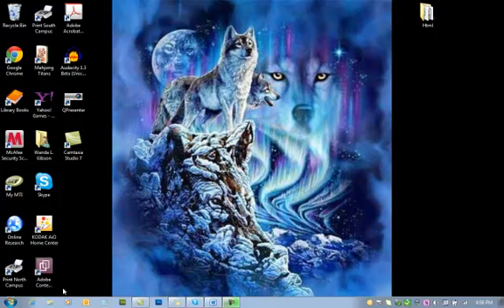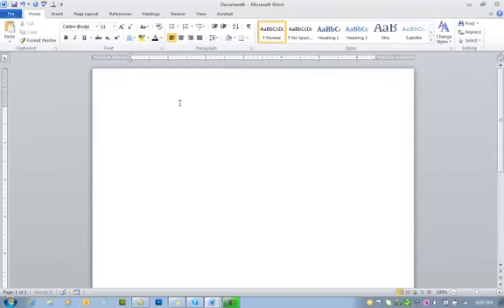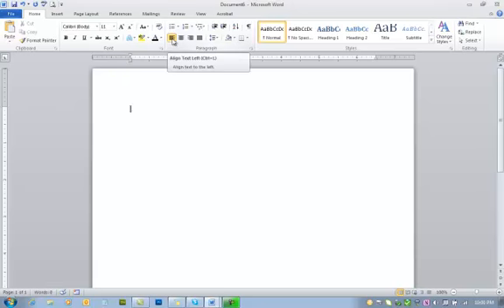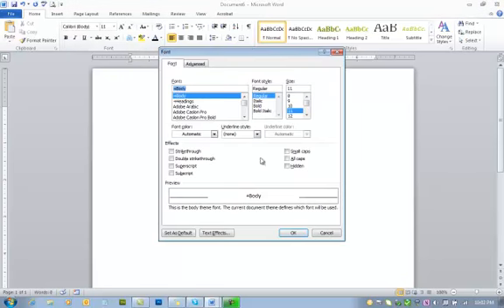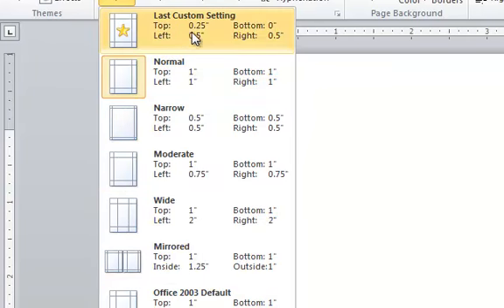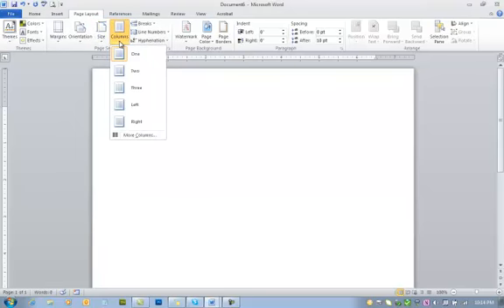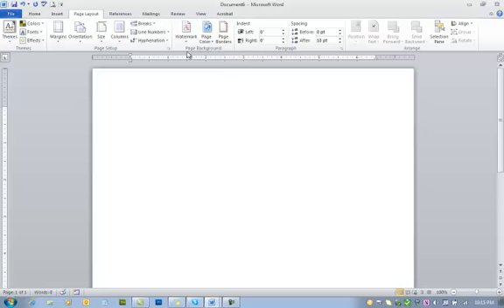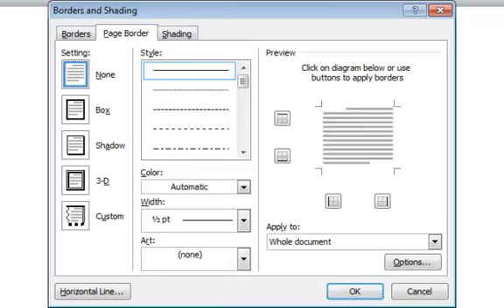Using Microsoft Word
Home tab, and Page Layout tab